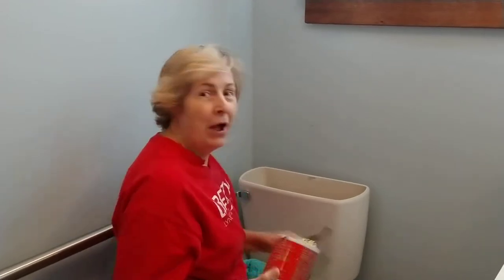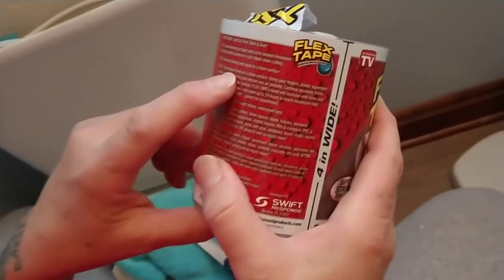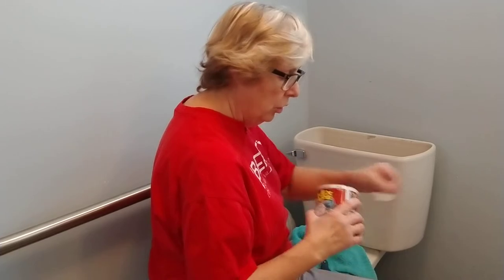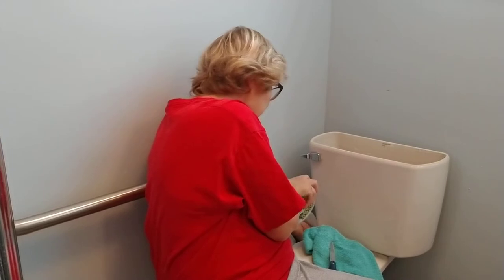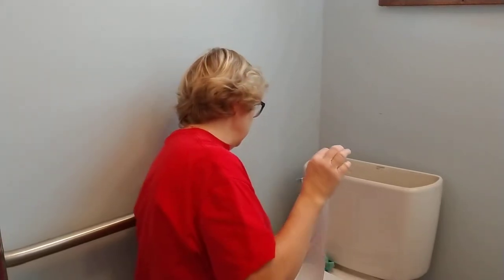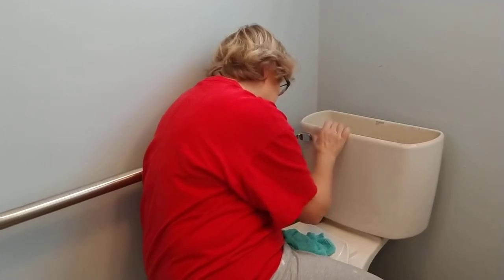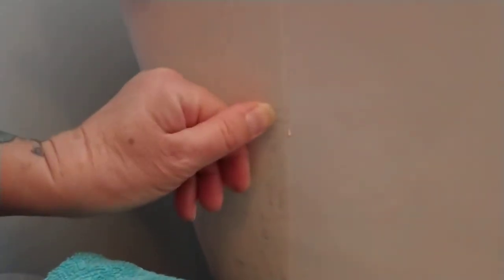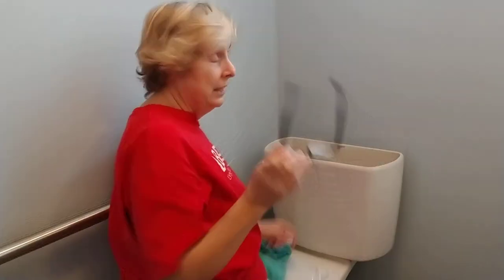Flex tape fix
I used flextape on my toilet tank. Tomorrow I'll video again to see if it held good enough to wait a couple days to get it fixed.